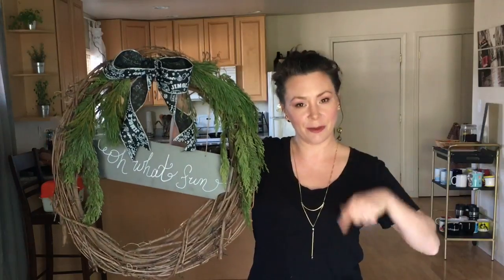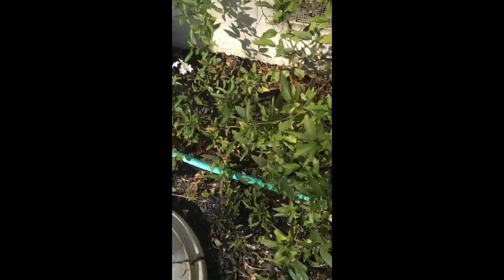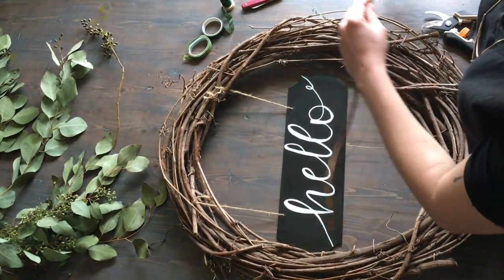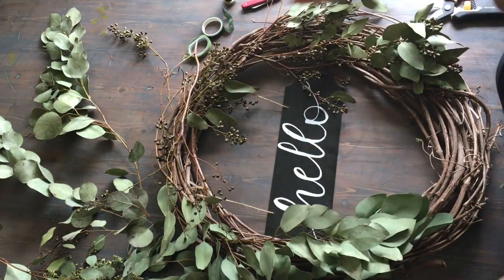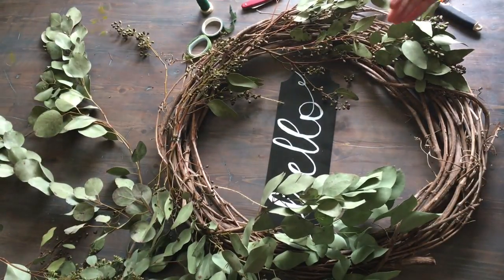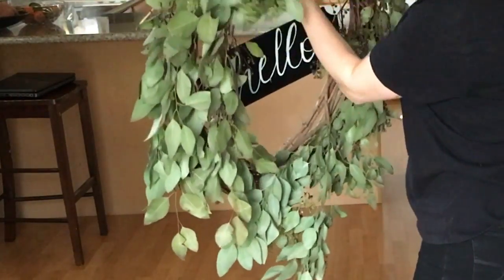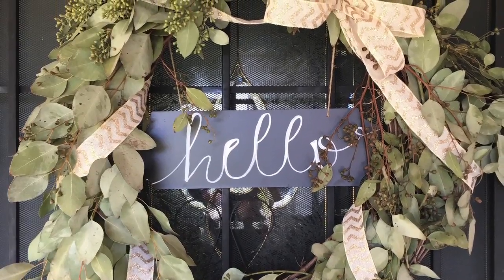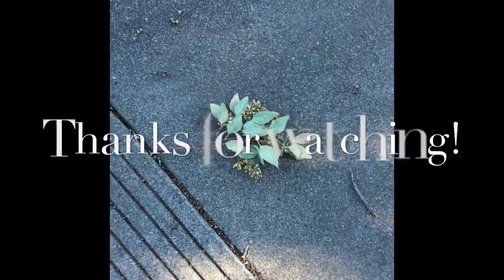Make a Wreath out of Trash!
Did a storm blow branches down from your neighbor's tree and you found it in the street? You can make a wreath with it!  I'll show you how!